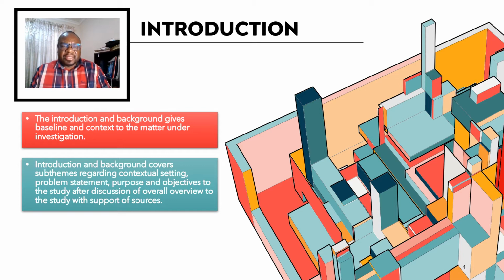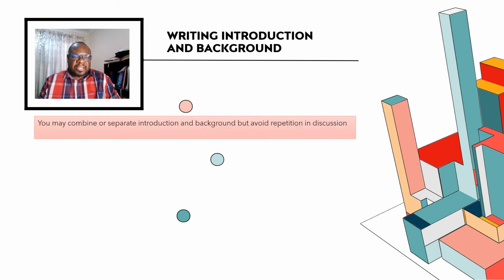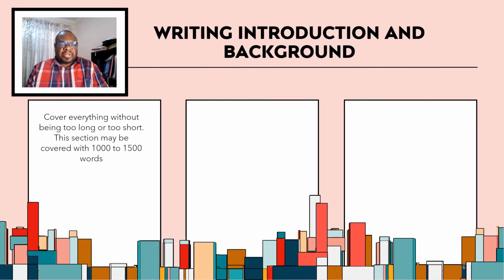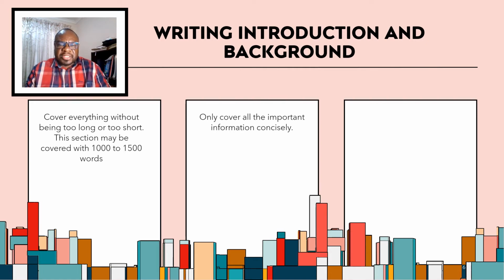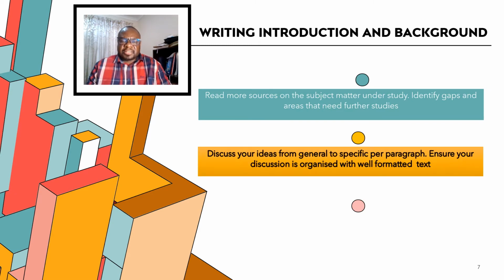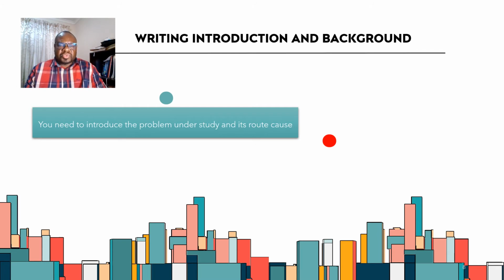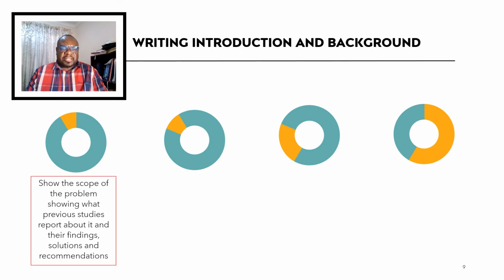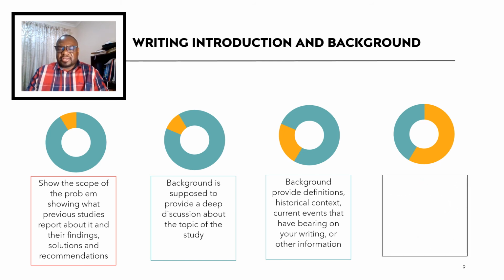Writing Introduction and Background Statement in Social Science Research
Tips and guidance from talking lessons on Writing introduction and background statement in social science